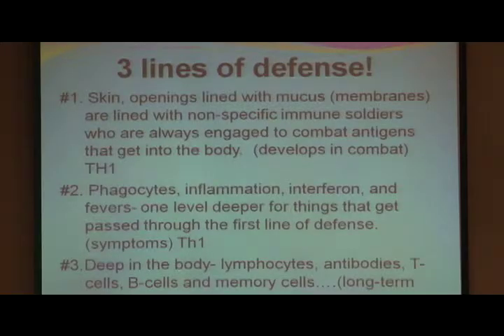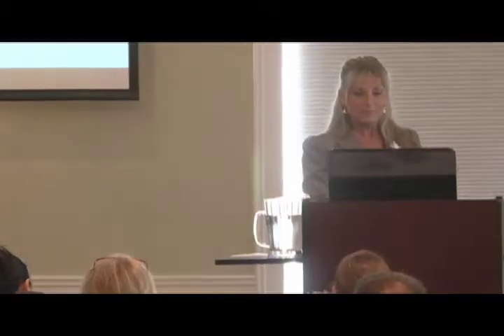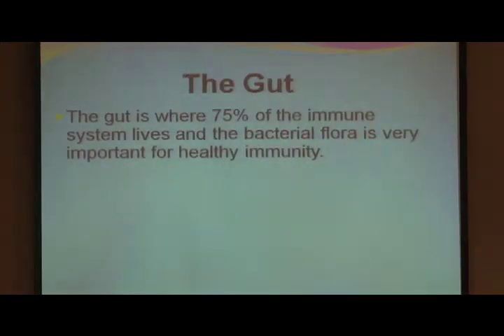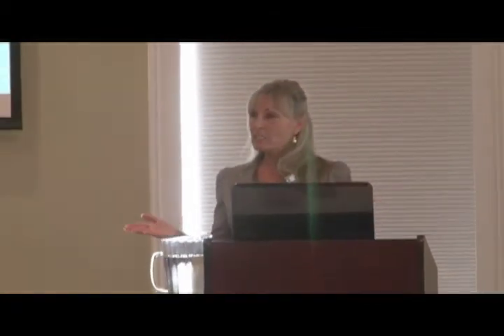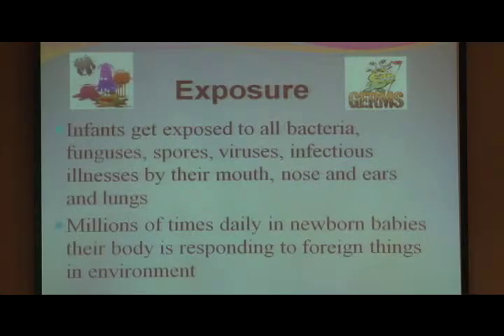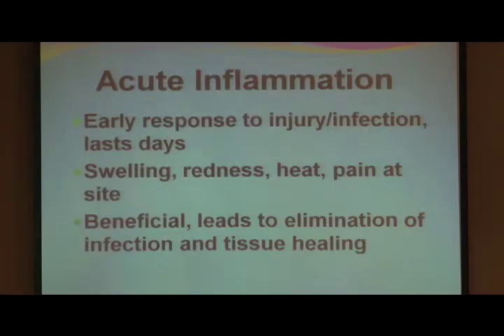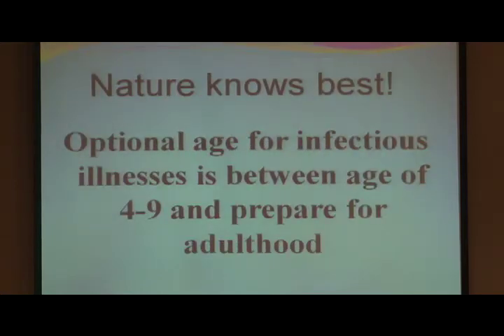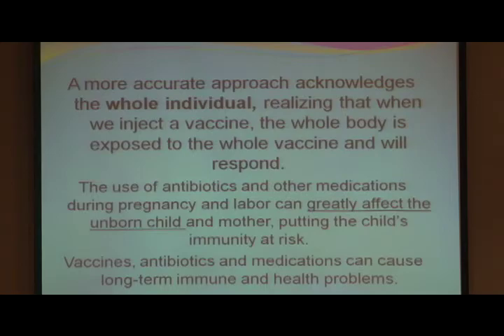Litmus Test - Mary Tocco, Part 2: Vaccine Risks, Responsibilities & Rights - 3 of 5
DSE-TV's "Litmus Test" features a presentation by Mary Tocco, winner of the award, "America's Outstanding Mom 2013". She's a woman with a varied title, i.e. co-founder of the American Chiropractic Autism Board, radio host of "Healing Our World", advocate of Michigan Opposing Mandatory (MOM) Vaccines, and more!

Part 2: Vaccine Risks, Responsibilities & Rights